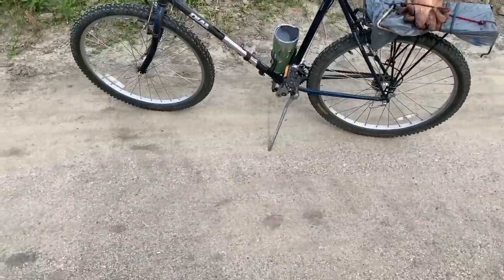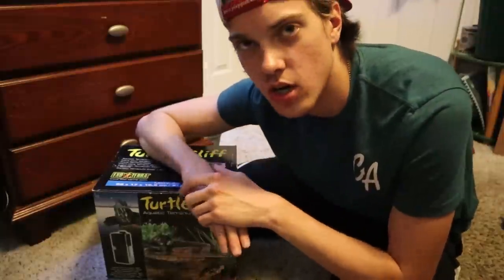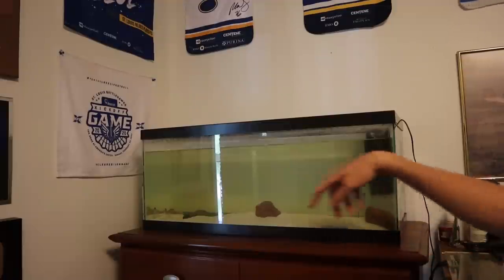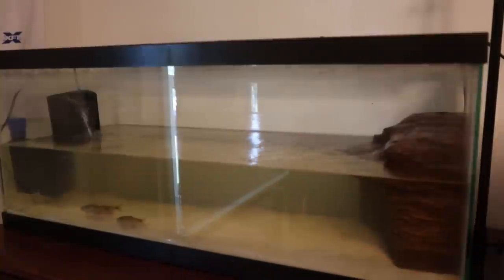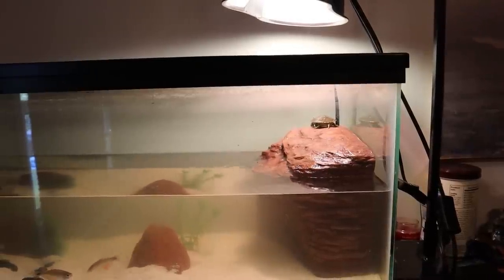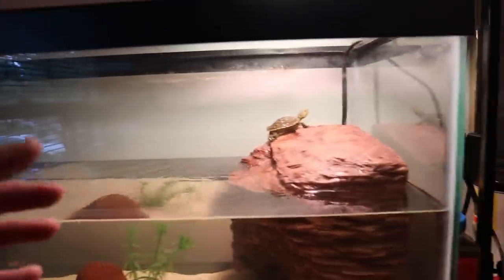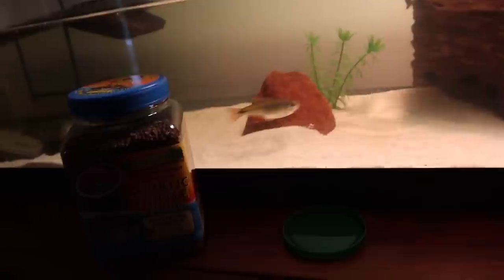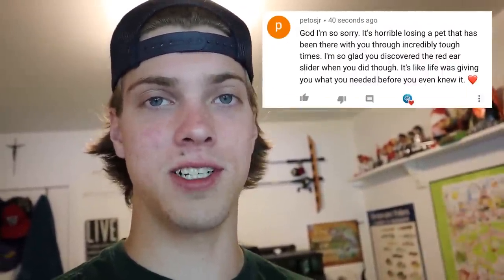20 Gallon Tank Setup For New Baby Turtle! (Sheldon Jr.)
In this video, I find a baby red eared slider & set up a 20 gal. tank for him.